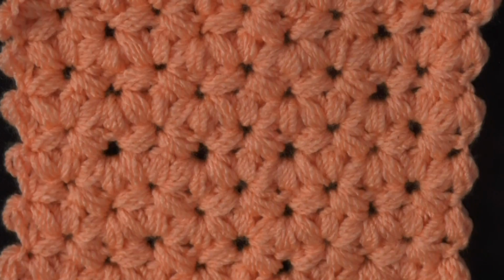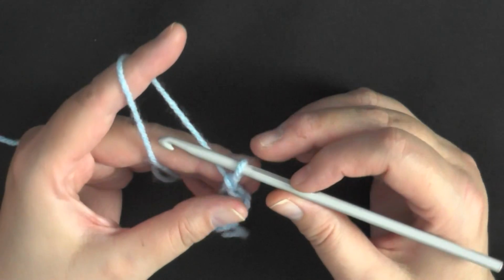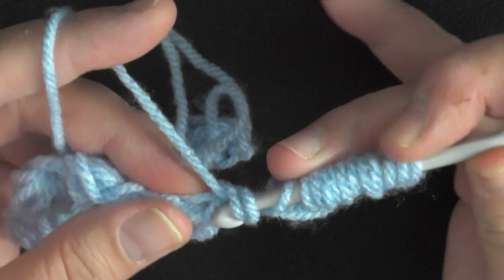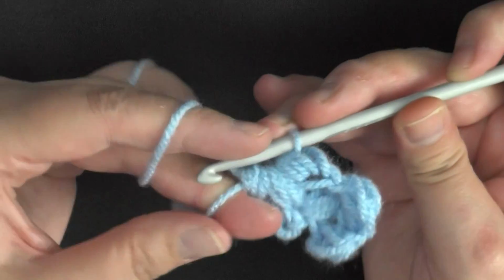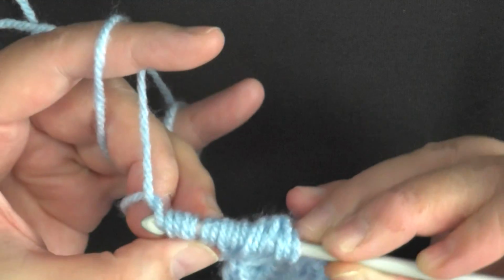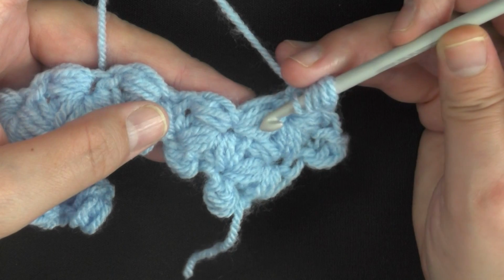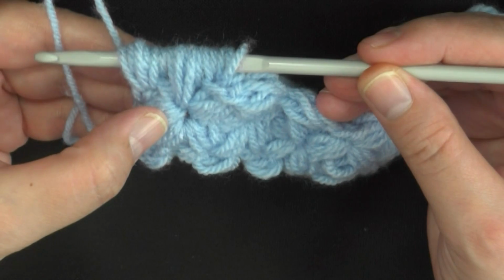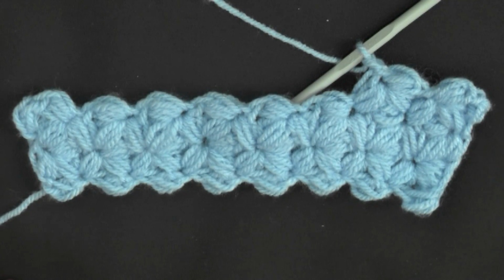Crochet Stitch: Jasmine Crochet Stitch - For Righties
The Jasmine Crochet Stitch is a warm stitch with it's puffy stitches and soft squishiness. The Free Pattern page has lots of step by step pictures that will ensure you can make this stitch. This stitch could be used to make an crochet blanket or rug. Make this stitch like a pro with the pictures on this free pattern and video tutorials.

0:00 Introduction
0:15 Supplies you'll need
0:42 Row 1
4:25 Row 2
12:47 ending the stitch
13:11 Row 3
18:00 ending the row
19:22 Row 4
22:05 Please Like and Subscribe!

Social Links